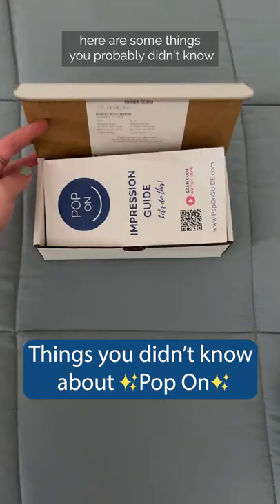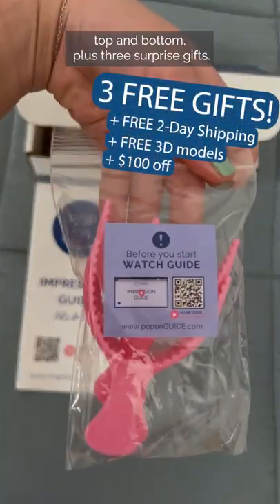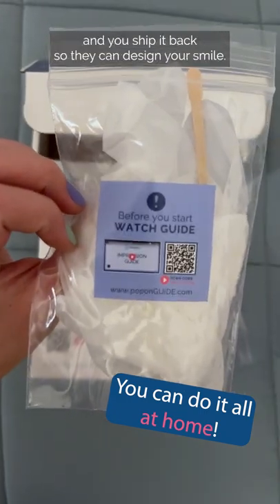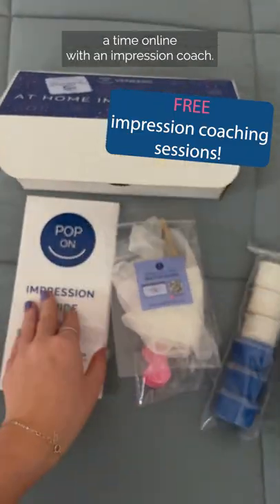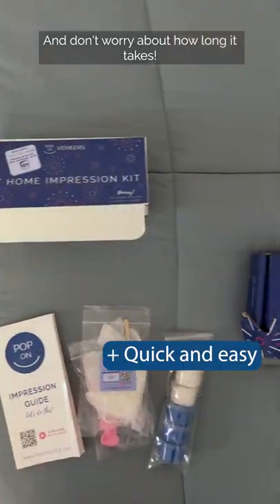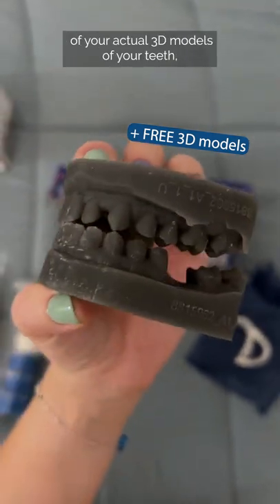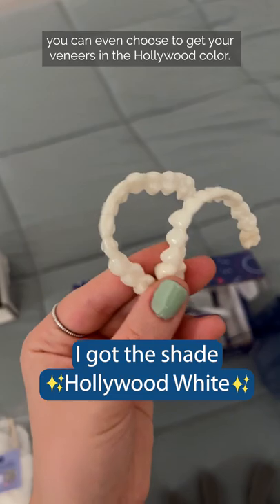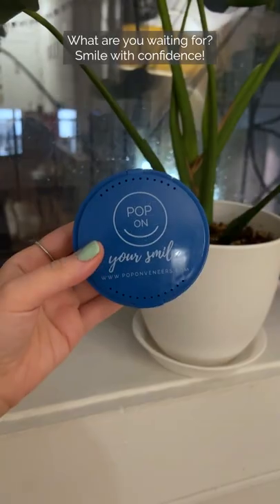Things you didn’t know about ✨Pop On✨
1️⃣ Impression Molds Kit Sent to Your Home
2️⃣ Send back your teeth molds to POP ON in NYC
3️⃣ Smile Delivered! 🎉 It's So Easy!

💲2️⃣9️⃣ Payments Option
👏 Painless w/o 🙅‍♀️💉 dentist
💯% Custom-Made Smile

100% custom-made removable veneers designed from impression molds of your teeth. You can make your molds at Pop On in NYC or Pop On will send you an impression kit to your home. The prepaid label is included to ship the impressions back to Pop On's FDA registered lab in NYC, where your smile is made in the color of your choice by master dental technicians using our proprietary design process that blends digital design and hand craftsmanship. Hooray! Your new smile will be delivered to your door! Flexible payment options available as low as $29. Check it out!